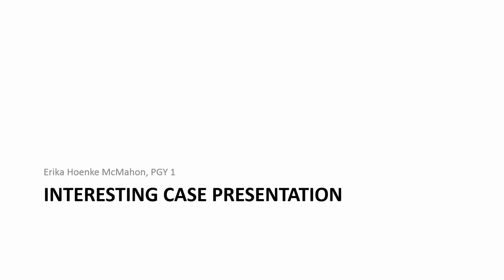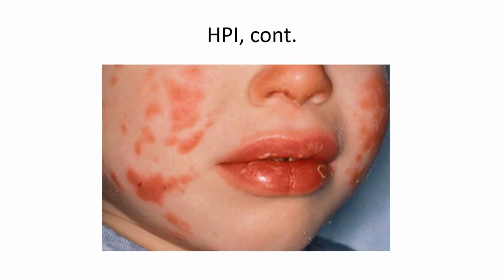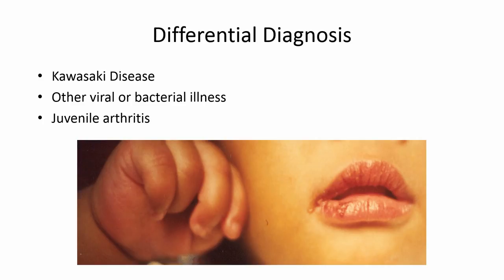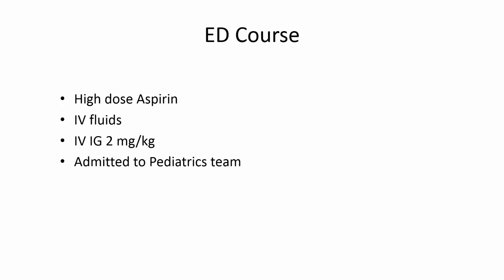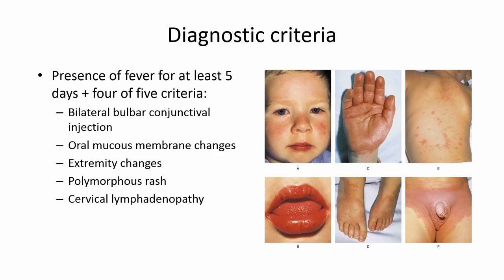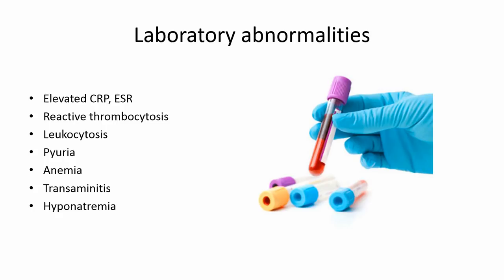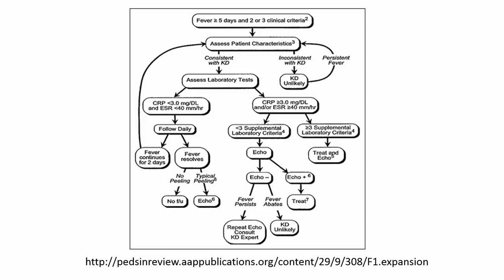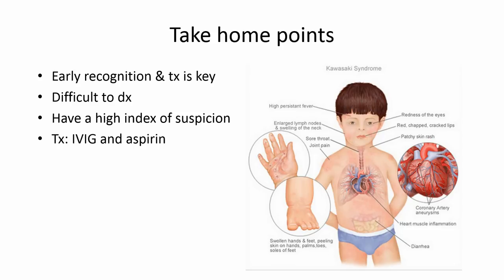A brief review of Kawasaki disease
Author: Erika McMahon, MD

Mayo Clinic Emergency Medicine Residency Program